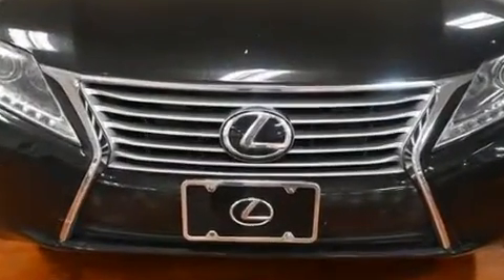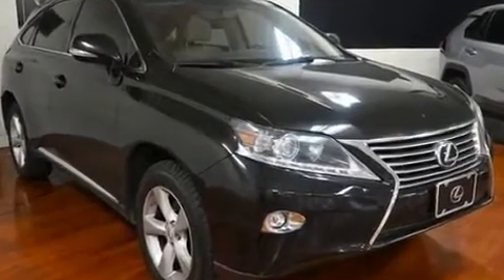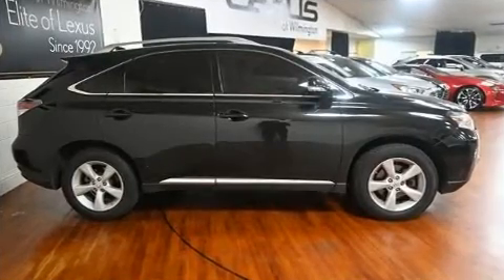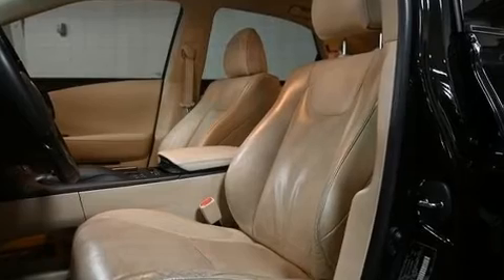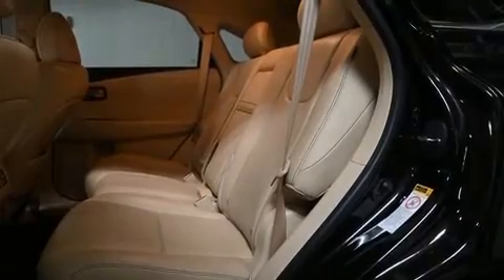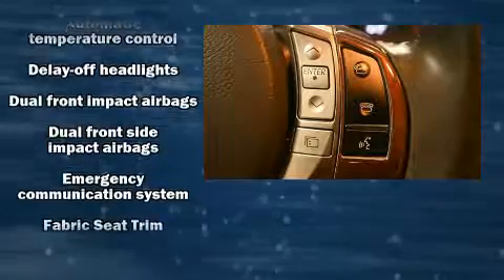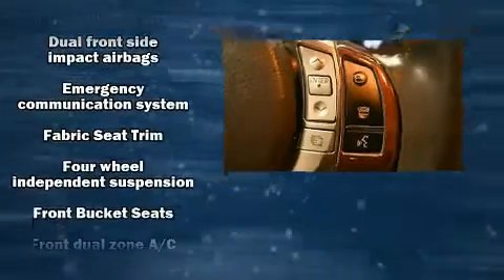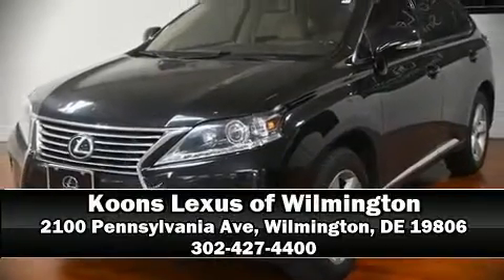2015 Lexus RX 350 in Wilmington, DE 19806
The 2015 Lexus RX 350. Smooth gearshifts are achieved thanks to the refined 6 cylinder engine, and for added security, dynamic Stability Control supplements the drivetrain. Lexus infused the interior with top shelf amenities, such as: a tachometer, an automatic dimming rear-view mirror, fully automatic headlights, power door mirrors and heated door mirrors, a power liftgate, cruise control, and power front seats. Lexus also prioritized safety and security with features such as: head curtain airbags, front and rear side impact airbags, traction control, brake assist, anti-whiplash front head restraints, a panic alarm, an emergency communication system, and 4 wheel disc brakes with ABS. Sophisticated all wheel drive assures superb handling in any weather condition. A Carfax history report provides you peace of mind by detailing information related to past owners and service records. Our sales reps are knowledgeable and professional. We'd be happy to answer any questions that you may have.